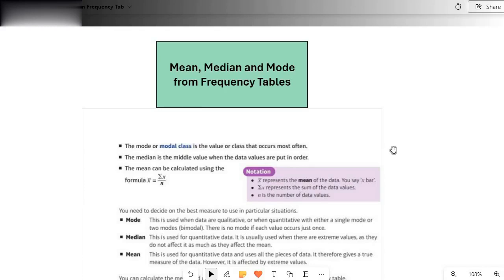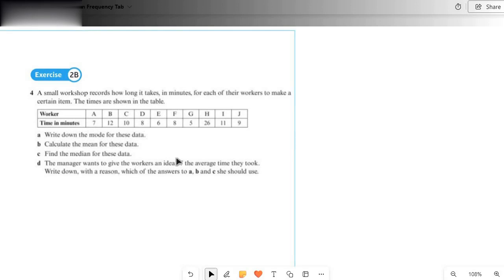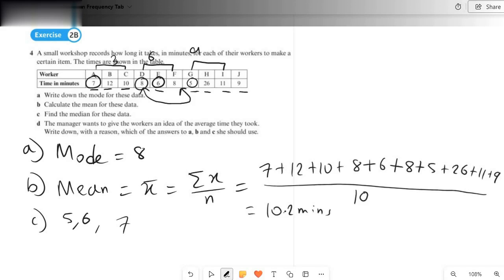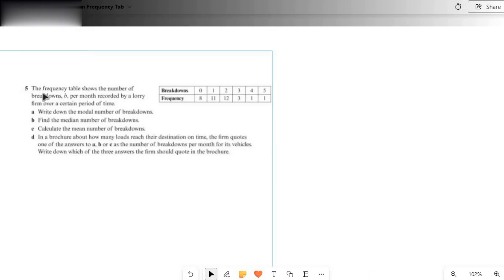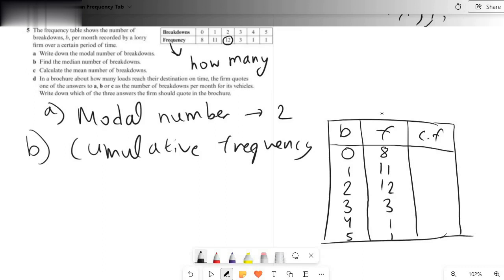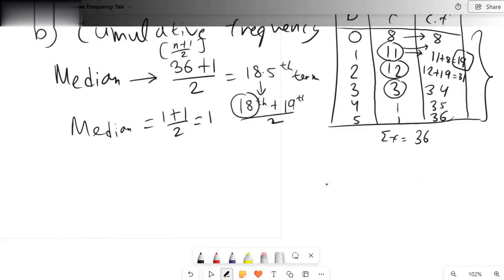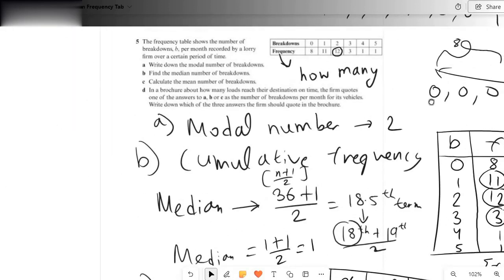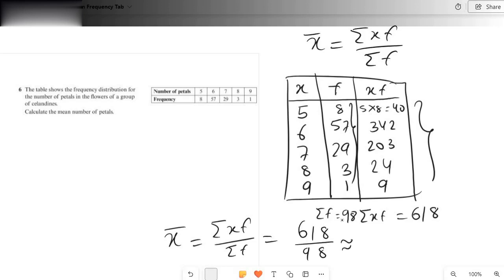Statistics - Mean, Median and Mode from Frequency Tables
Today, in this video we will be extending our ideas from the previous video, discussing Mean, Median, and Mode and how we can calculate them from frequency tables.

The topic content and questions were taken from the Pearson Edexcel International A Level Statistics 1 Student book.

The next video will be about estimating the mean, modal class, and the class containing the median.

Let me know what kind of content you would like on this channel (related to mathematics).

If there are any video requests or any questions/confusion, do let me know through the comments section!